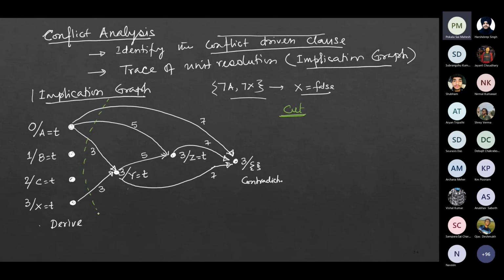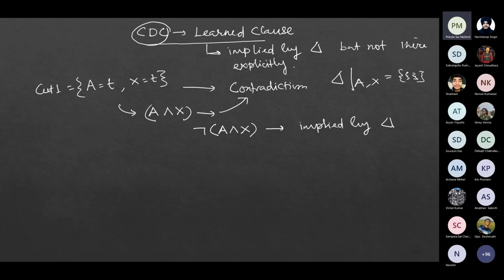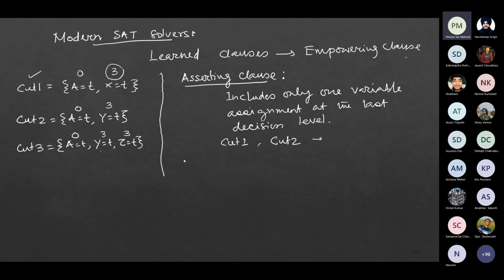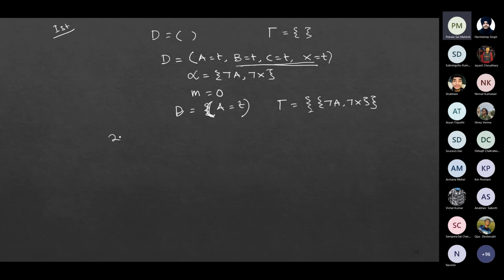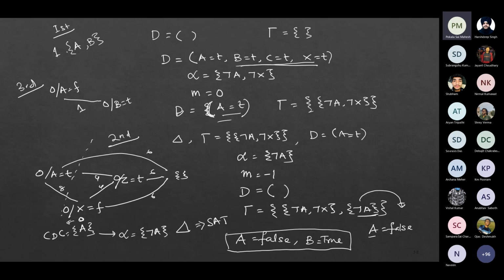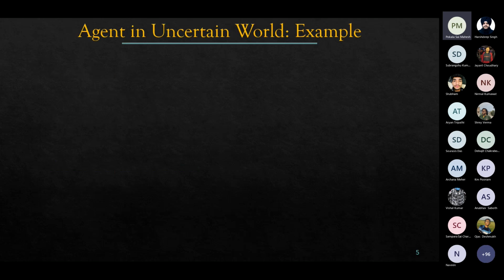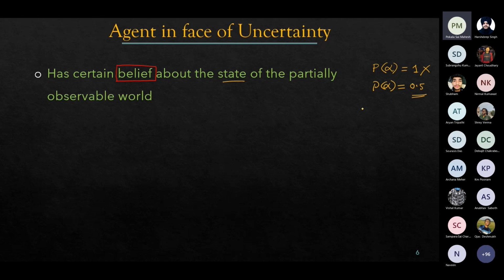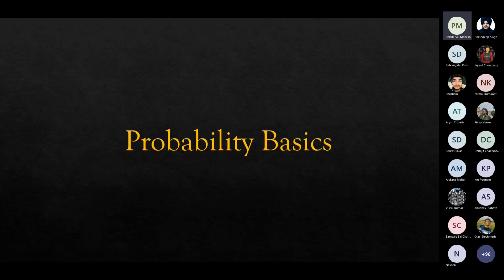Lec21 PKB SAT 11 Oct 21